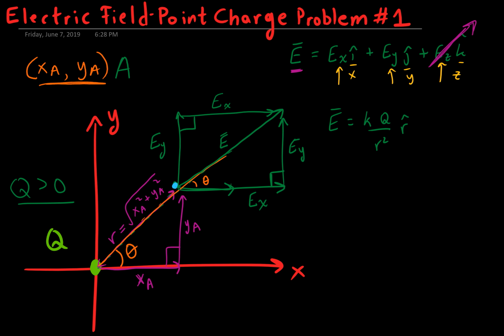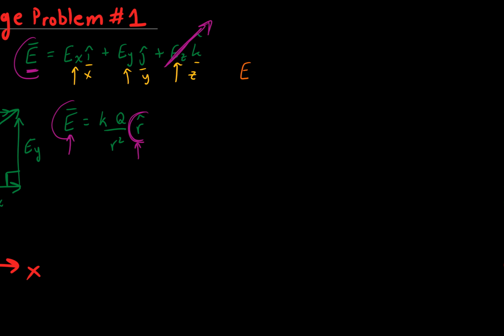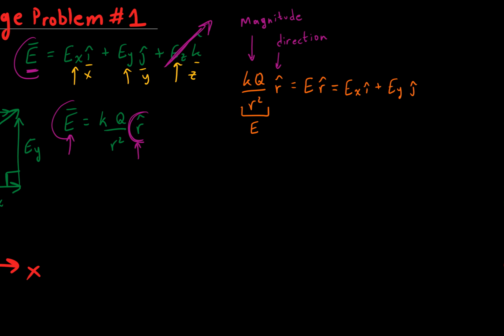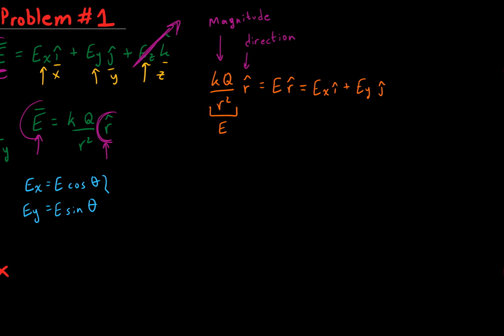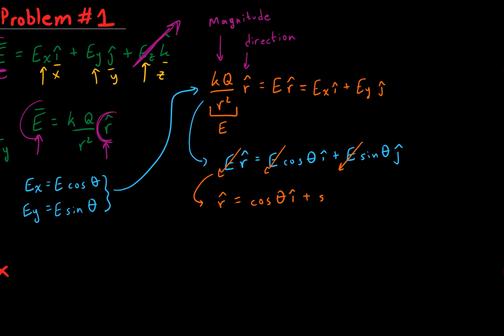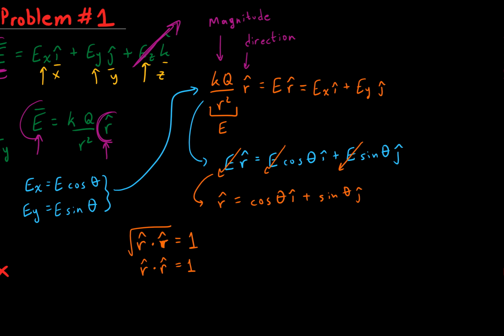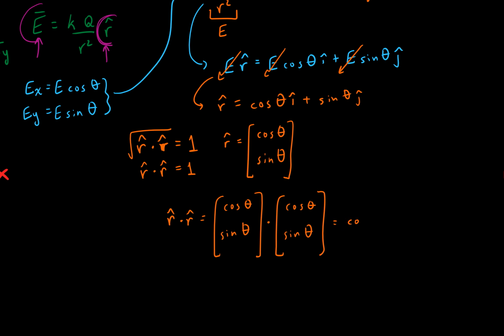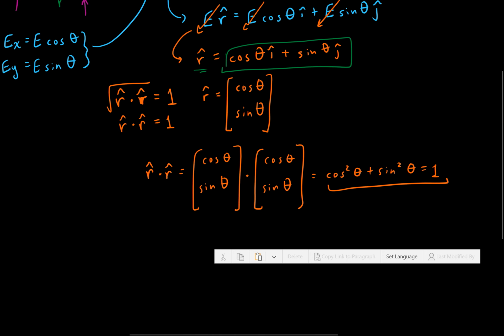Electric Field - Point Charge Problem #1 - Part 3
A description of a single point charge and visualizing the electric field vector around associated with a point charge via a simple example.